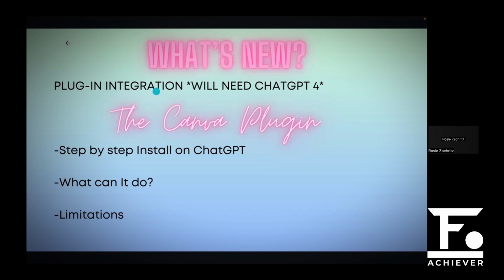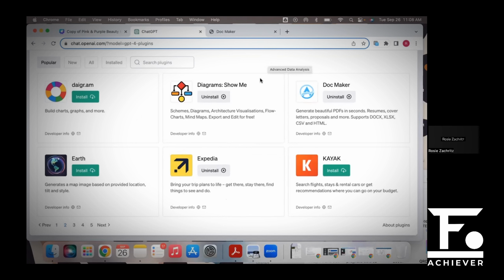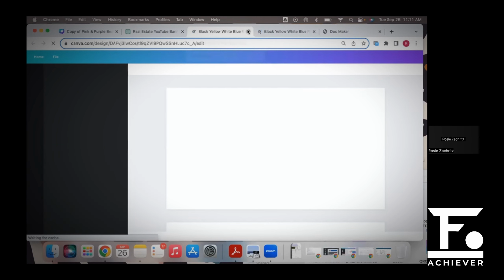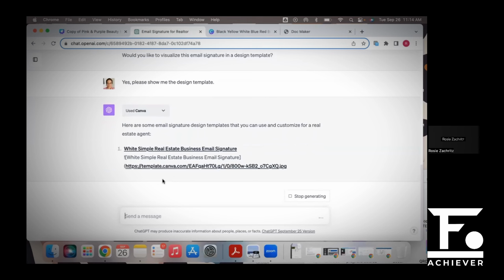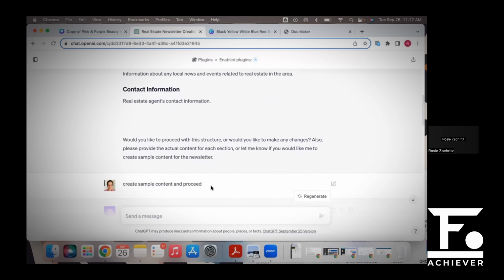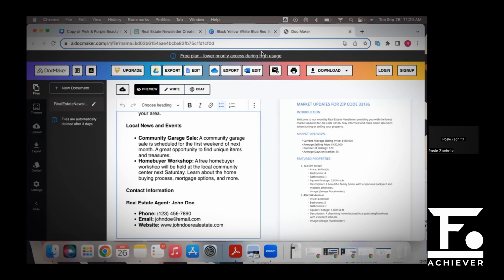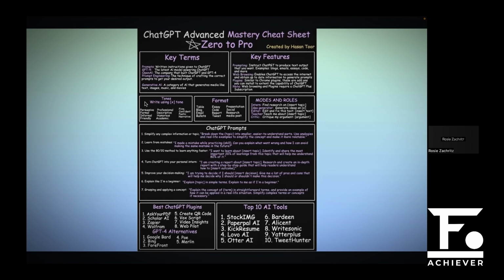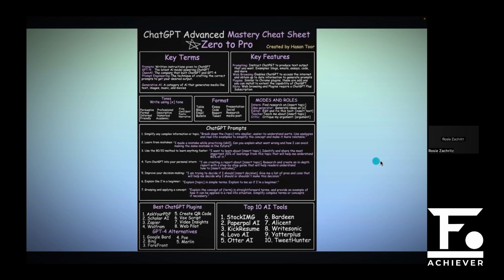Tuesday Real Estate Tips | Sep. 26, 2023 | Chat GPT: Updates & Plugins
Join Rosie Zachritz as she navigates the latest updates and plugins of ChatGPT, your go-to for all things AI conversation. From new features to enhanced capabilities, stay in the loop with ChatGPT: Updates & Plugins, your gateway to a smarter chat experience.

Unlock Your Unique Path to Freedom with expert coaching for real estate success.

🔔Elevate Your Real Estate Game with David Adam Kurz! Let's build your success story together!

✅  Other Videos You Might Be Interested In Watching:

👉 EP226 The Freedom Achievers Podcast with David Adam Kurz: Knocking on Doors at 8 Years Old!

✅  About David Adam Kurz

David Adam Kurz is a leading industry professional with almost two decades in real estate and over a decade in real estate coaching. He has dedicated his career to helping people find their freedom through business development. David is the CEO of the Freedom Organization.

The goal of the Freedom Organization is to help business owners in the real estate industry find a path to growing their real estate business to a level that allows them the freedoms they desire. This is done by developing a foundation and systemization that allows replacement.